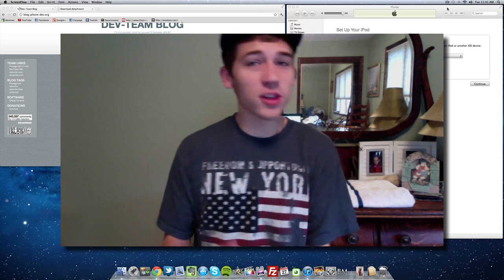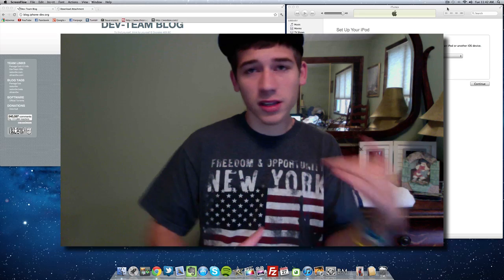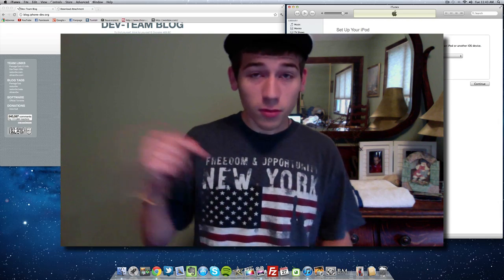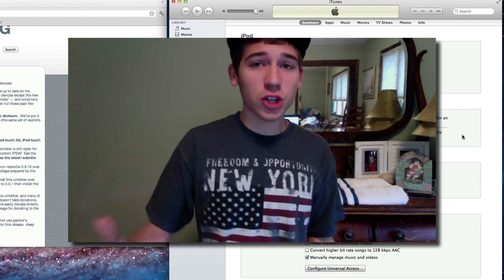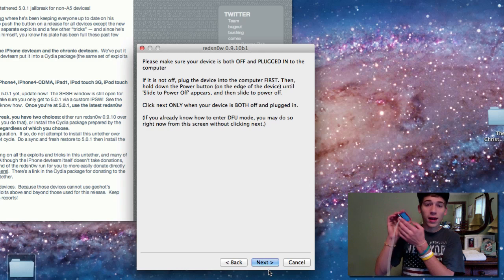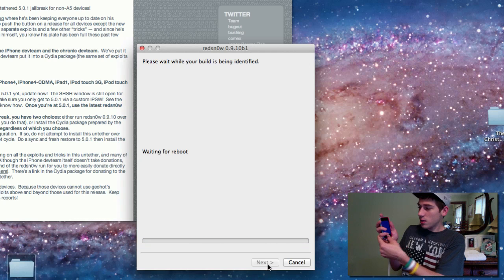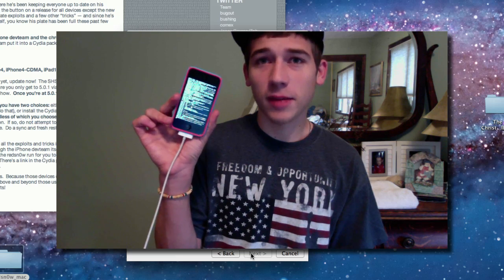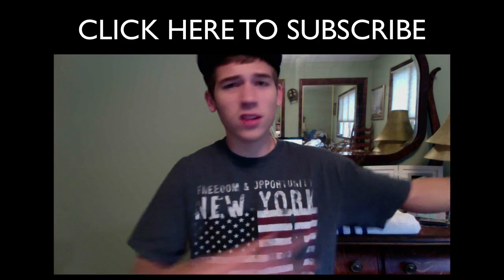Untethered 5.0.1 Jailbreak - iPhone 4, 3GS, iPod Touch 4, 3G, iPad 1